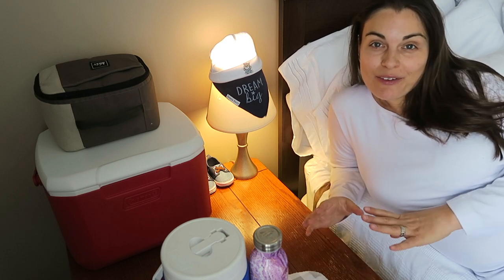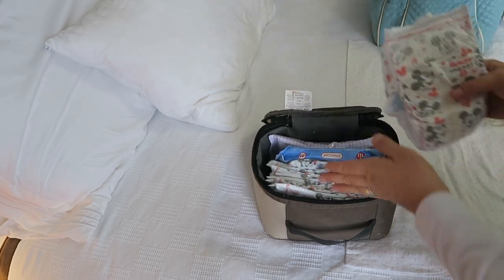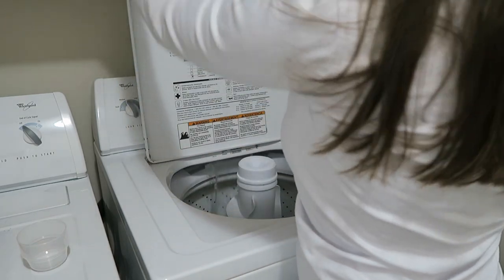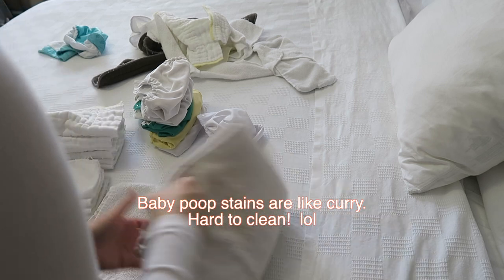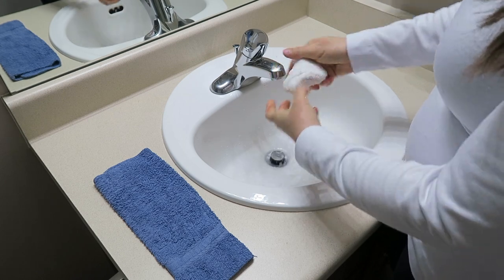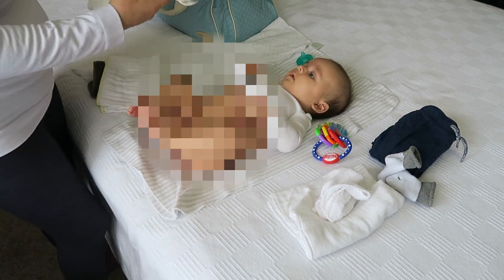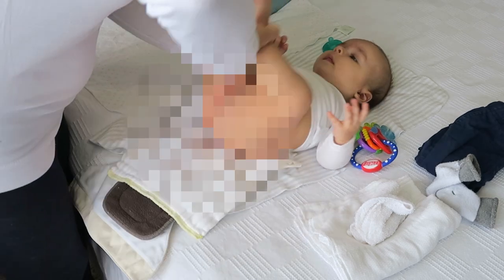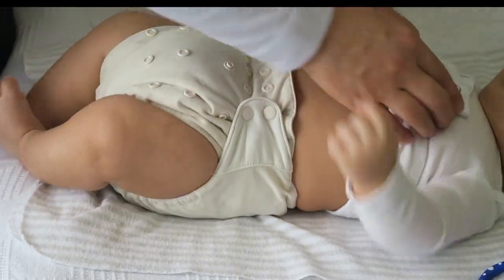Cloth diapering for beginners AT HOME! ( Complete System)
In this video, I will show you how I manage a cloth diapering system at home.  You don't have to suffer from eco anxiety to do it either.  I wished someone would have shown a step-by-step process to me before I got started.  I read numerous online blogs and searched all over YouTube.  There is a lot of talk about it, but not much in depth detail about HOW to do it.  I'm a visual learner.  How about you?  You're in luck.  After watching this video, you will know EXACTLY what to do to get your own cloth diapering system set up at home.  In this video I show how to wash water-soluble diapers - if you are exclusively breastfeeding or formula feeding you do not need to spray off the poop.  It took me 2 months to get this system down with hours of trial and error.  Today, I am posting this video for you to show you how simple it is to take a mommy step towards saving the planet.  We're all learning from each other and every home and family is different.  So, please - share your experience!  :-)

*Check your local second hand stores or Facebook Marketplace for used cloth diapers and coolers.  You might find a great deal!

Maty's All Natural Multipurpose Baby Ointment - Petroleum & Fragrance Free - Made with Coconut & Jojoba Oils - 10 oz.

AlVABABY Charcoal Bamboo Inserts,Cloth Diaper Liner,5-Layer Inserts,Reusable Liners for Baby Cloth Diapers 12pcs 12ZTN

bumGenius All-in-One Newborn Cloth Diaper - Fits Babies 6 to 12 Pounds (Neutral Stripe)

Most bumGenius Diapers on Amazon are unavailable now.  :-(  Here's another brand I'd consider buying because I like the multi-snap diapers best:

Kanga Care Rumparooz One Size Reusable Cloth Diaper Cover Snap | Peacock 6-35 lbs

Baby Double Rows of Snaps 6pcs Pack Fitted Pocket Washable Adjustable Cloth Diaper

OsoCozy Indian Cotton Prefold Diapers - Soft and Absorbent Baby Diapers - 12 Count, Newborn - 10"x14" (6-10 lbs)

Coleman 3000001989 Coolers, 16-Quart, Red